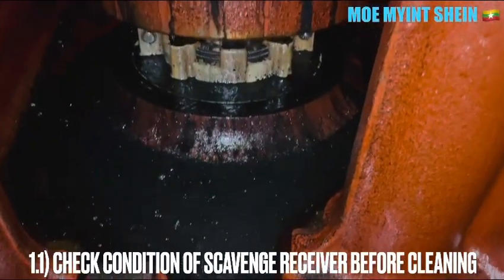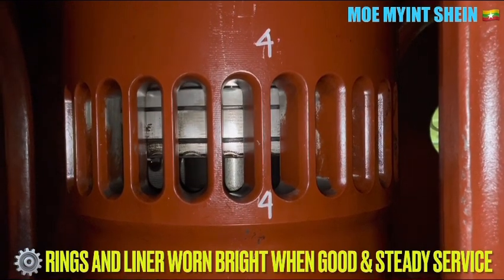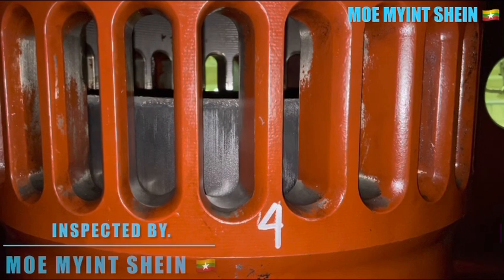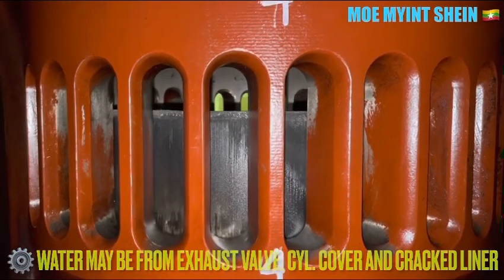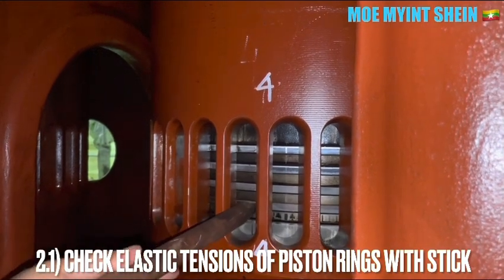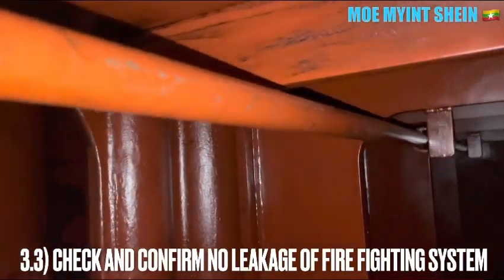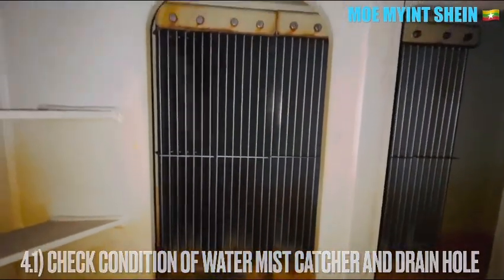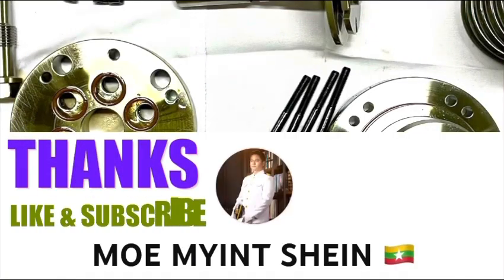SCAVENGE SPACE Inspection | Main Engine | Marine Engineering | Technical Vlog : 064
How to carry out Scavenge Space Inspection and Checkpoints can be seen in this video. Thanks.